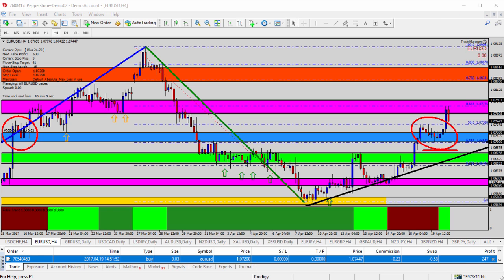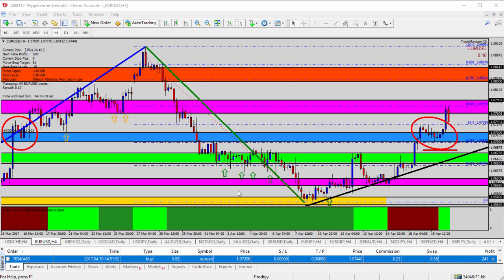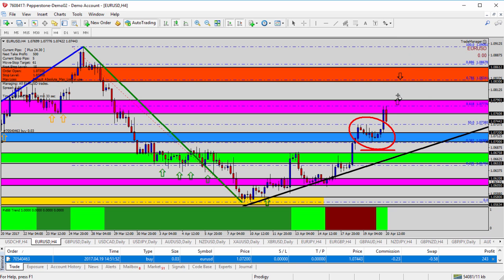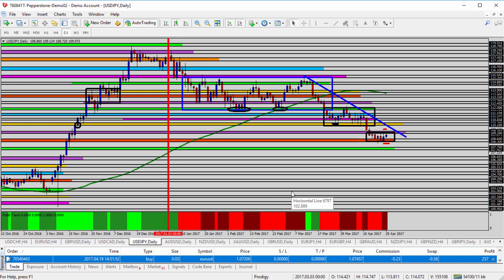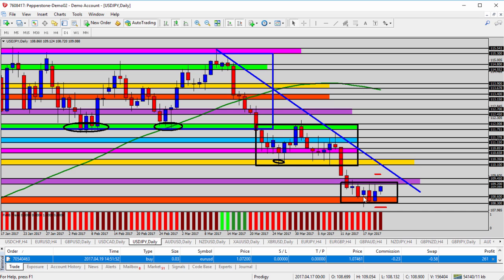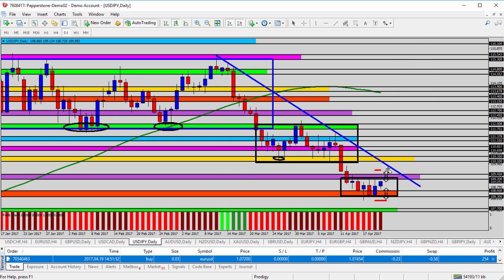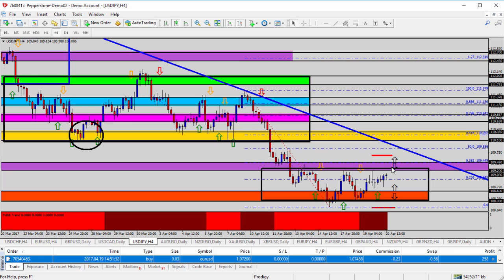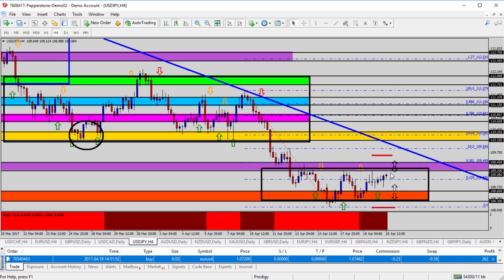Learn Trading - Forex Update: Selling USDJPY into Resistance with the Trend